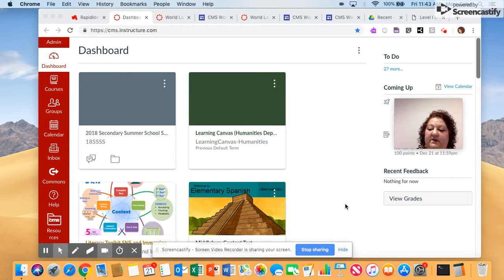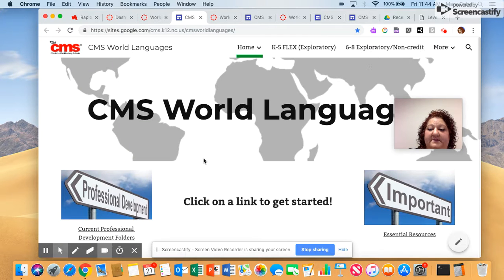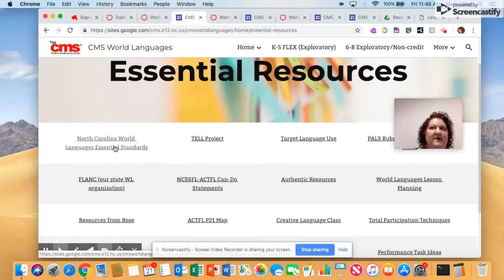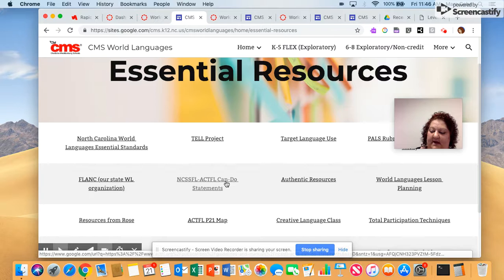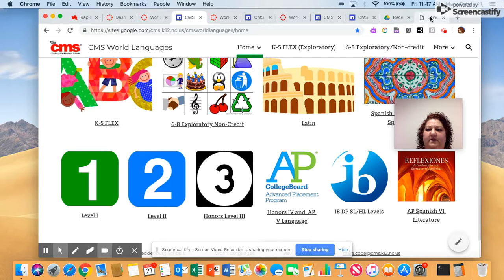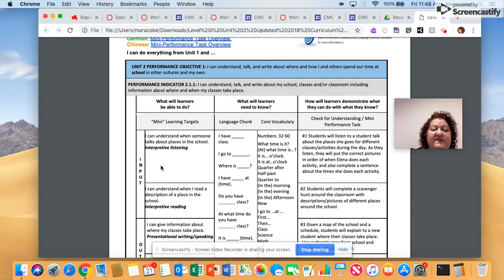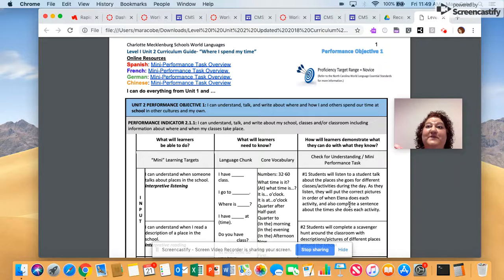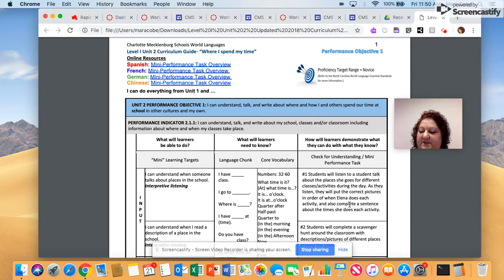ILT Specialist Video World Languages 1